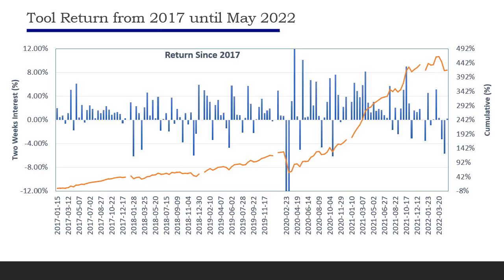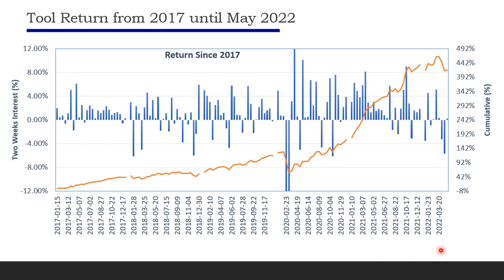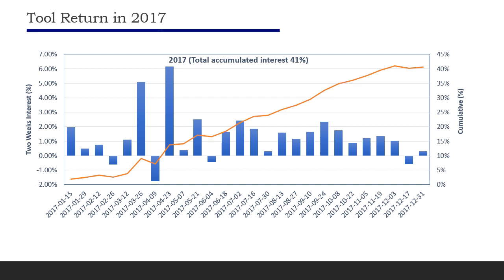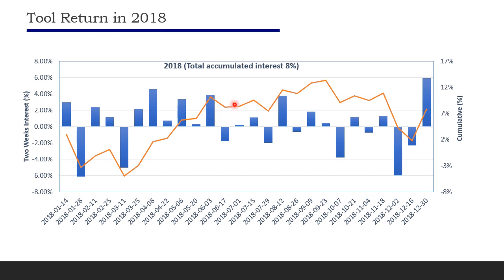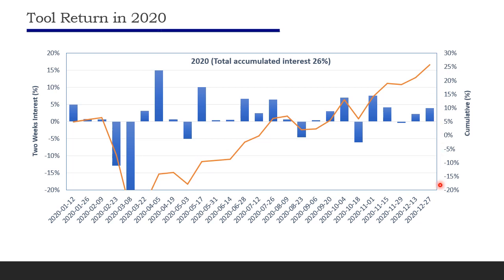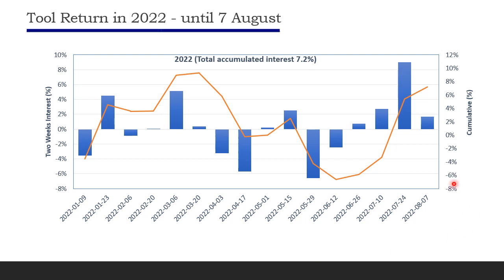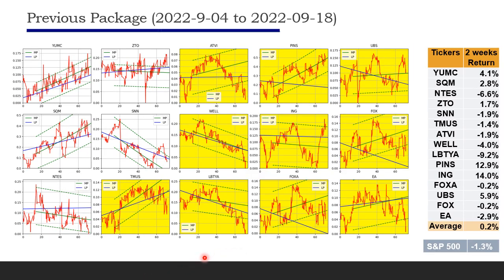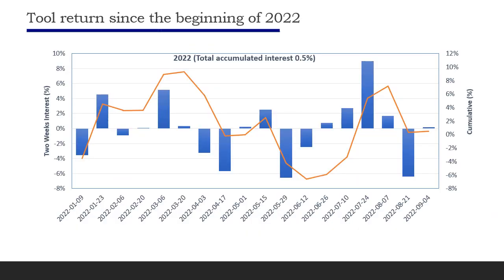Bi-weekly Trading Using Technical Analysis Sept. 18th 2022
I have opened this channel to share with you my trading method and strategy. The return of this method on average is about 52% per year. I post biweekly a video to introduce a package of 15 or 8 stocks for the following two weeks and also to analysis the return of the previous package. I use a code equipped with different technical analysis to select the stocks for a duration of two weeks.